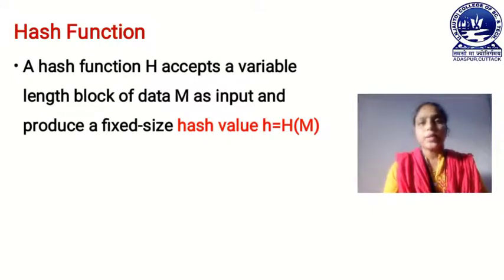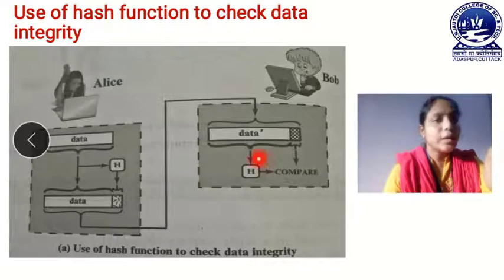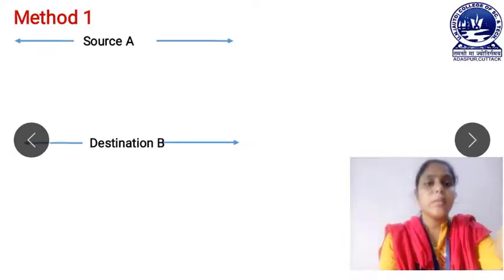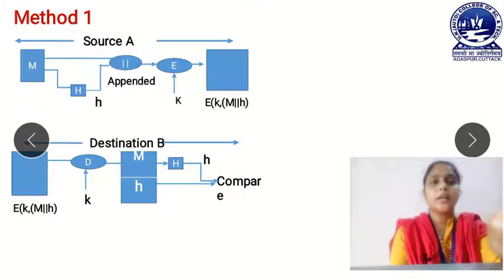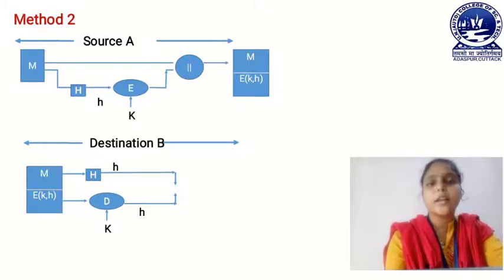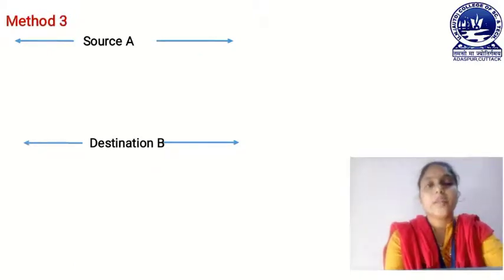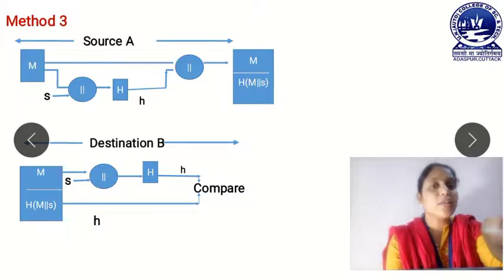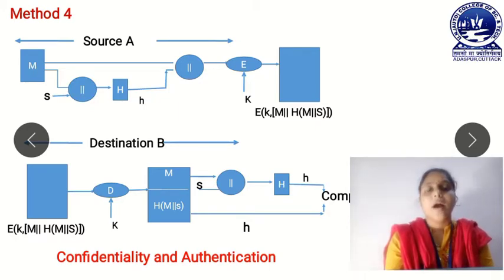NETWORK SECURITY : TYPES OF AUTHENTICATION-PART-III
This video is about 3rd type of Authentication i.e. HASH FUNCTION in Network Security ,
This is made by Mrs. Mamataj Swain. Lect . Dept. Of. M.Sc.Comp.Sc .